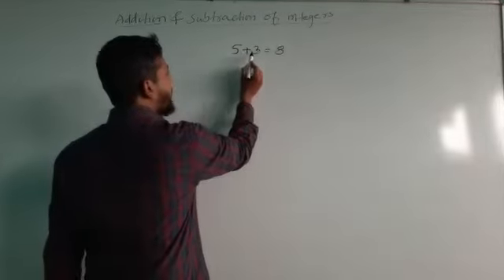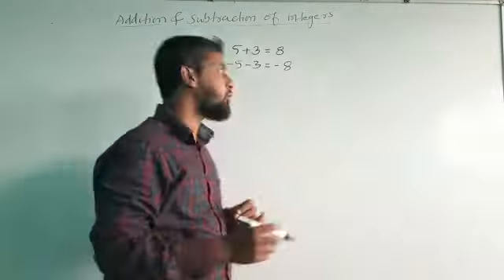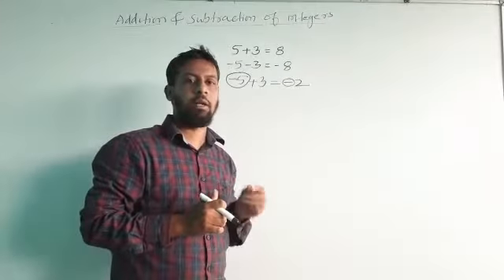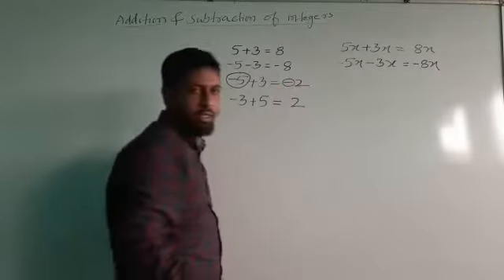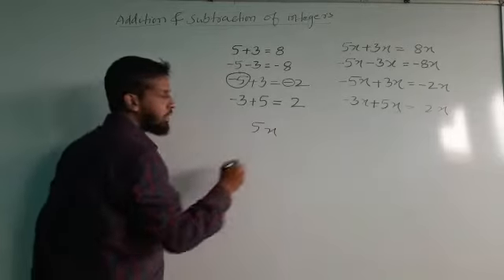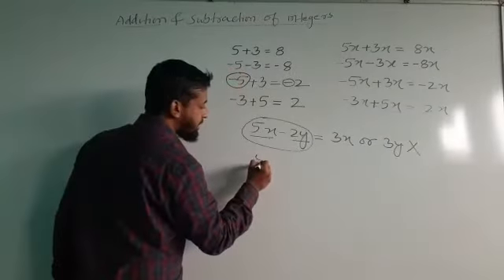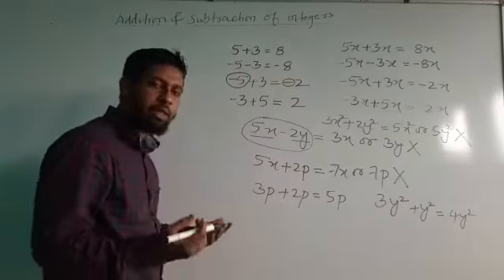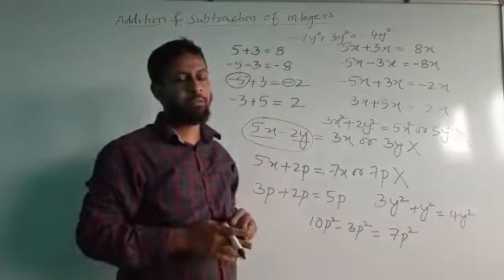Basic Mathematics helpful for class 6th to 10th